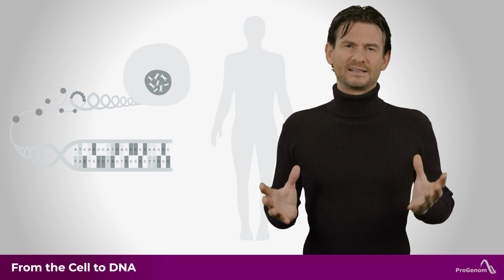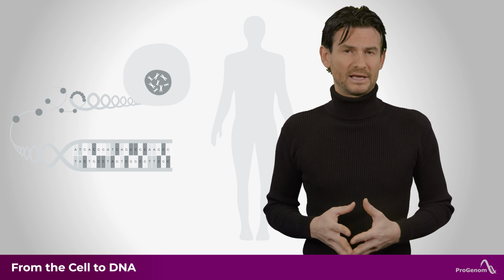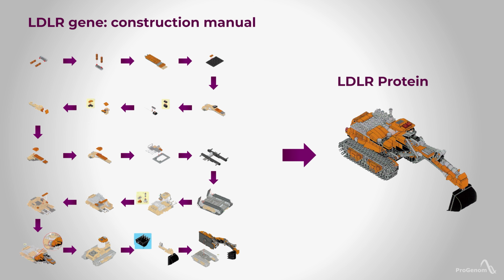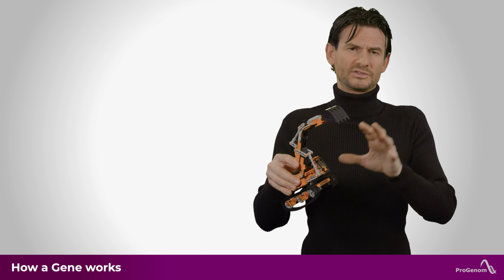What are genes? How genes shape our lives and what happens when they are defective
In this video, we explain what genes are, how they influence our development and health, and the potential impacts of genetic defects. Dive into the fascinating world of human genetics!